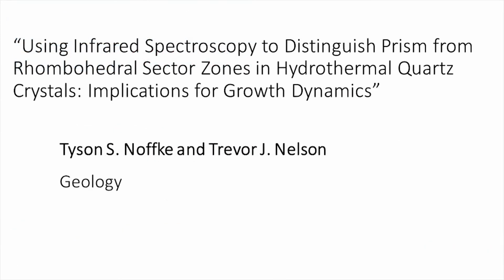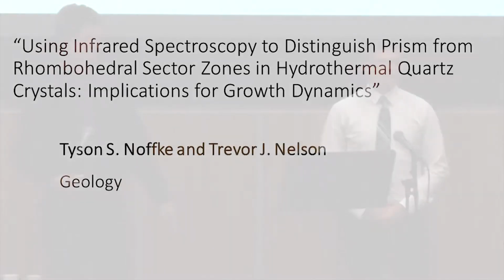Tyson S Noffke and Trevor J Nelson